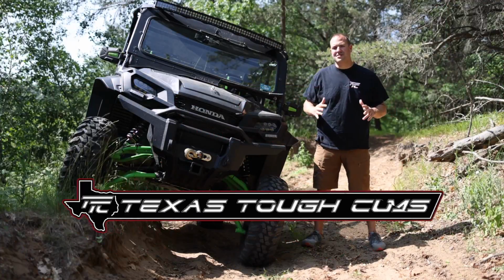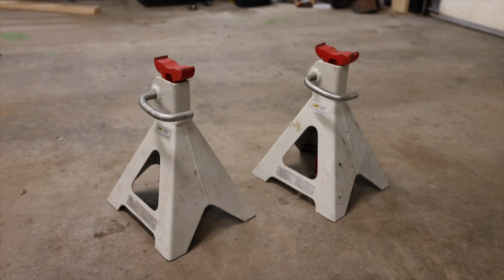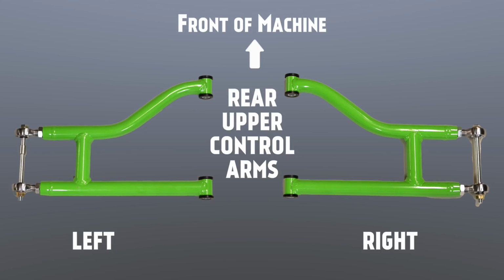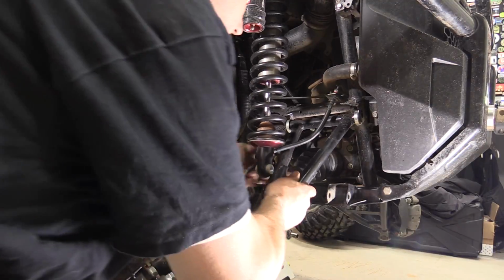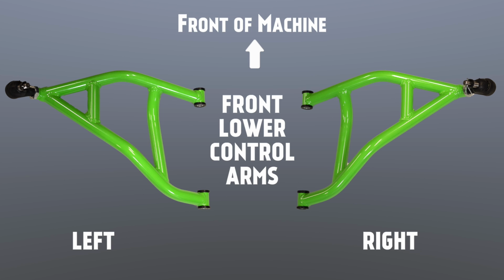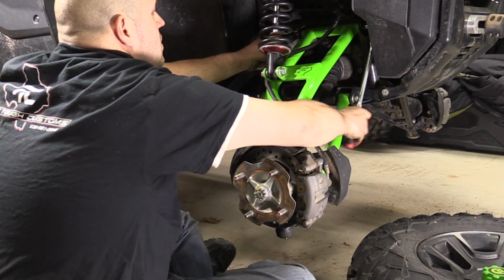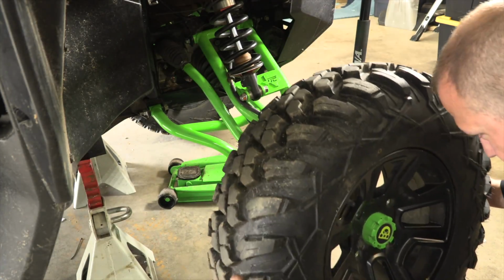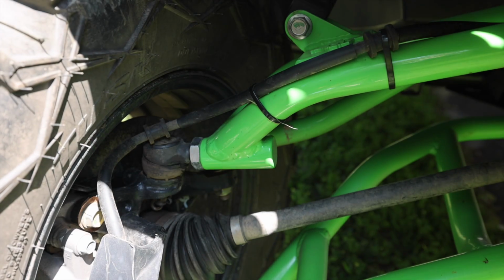Texas Tough Customs Pioneer 1000 Lift Installation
00:00 - Introduction and Helpful Tips
01:53 - Unpack the layout the parts
02:08 - Work Area, Tools and Supplies Needed
02:42 - Factory Rear Arm Removal
04:06 - Rear Lower Arm Installation
04:38 - Rear Upper Arm Installation
05:34 - Front Factory Arm Removal
07:45 - HD Tie Rod Installation
09:00 - Front Lower Control Arm Installation
09:51 - Front Upper Control Arm Installation
11:26 - Initial Test RIde
11:43 - Rear Camber Adjustment
12:38 - Front Camber Adjustment
13:53 - Front Toe Adjustment
14:45 - Mirror and Visibility Check
14:55 - Final Hardware Torque
15:35 - Conclusion and Support Available